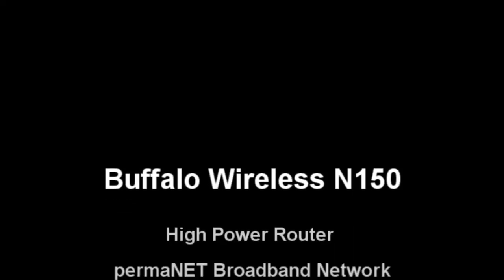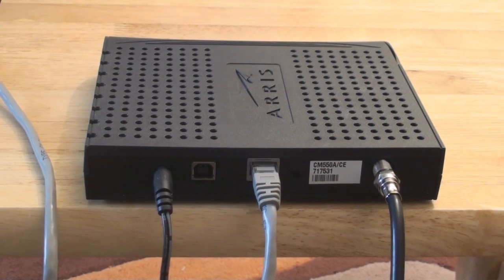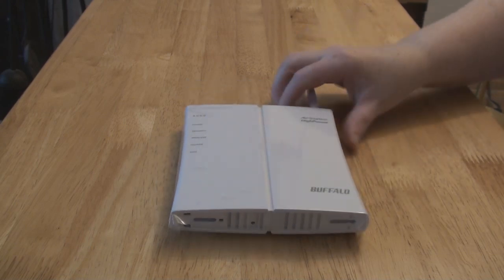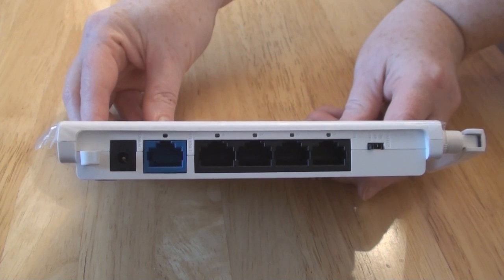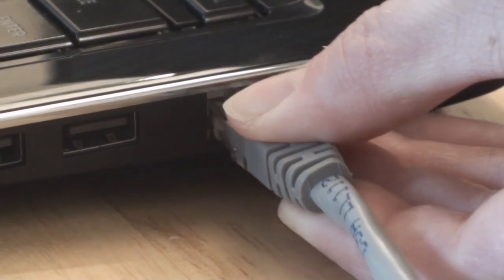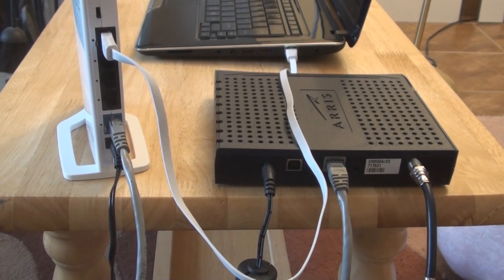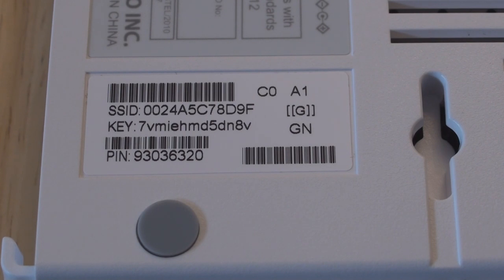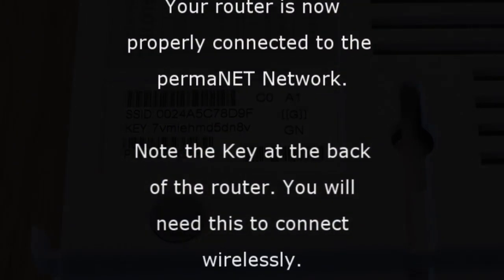Buffalo High Power Wireless Router Setup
Video tutorial for permaNET Broadband customers.